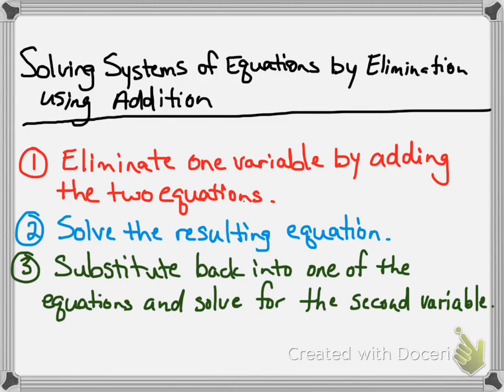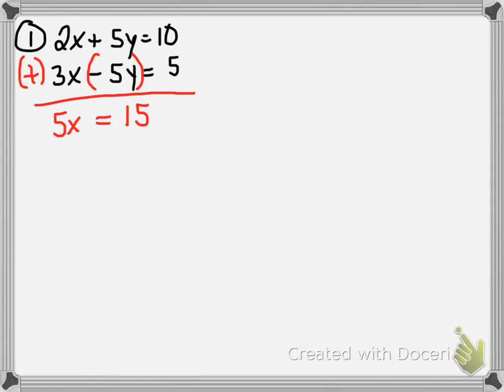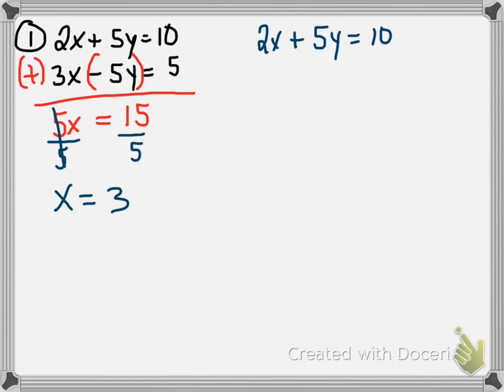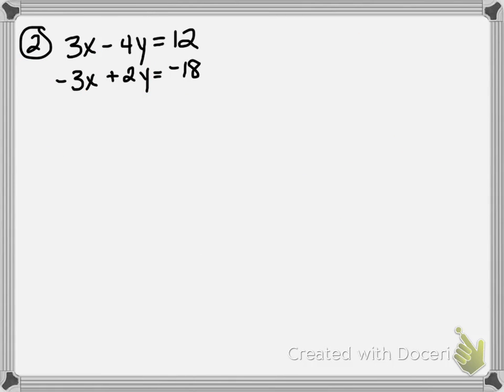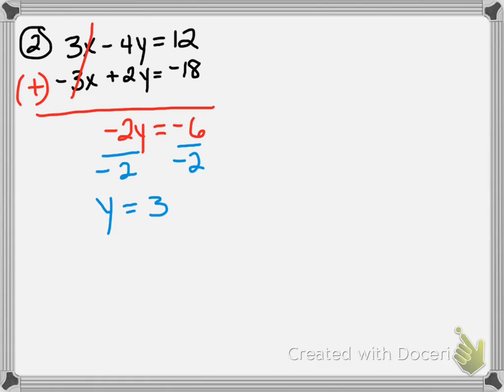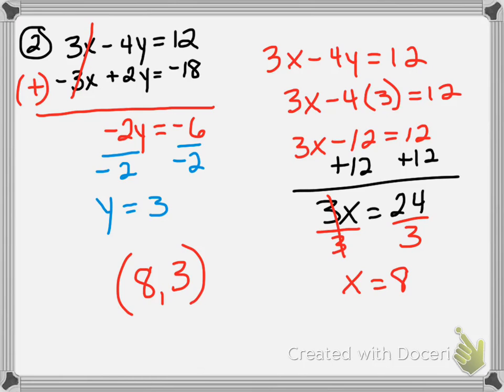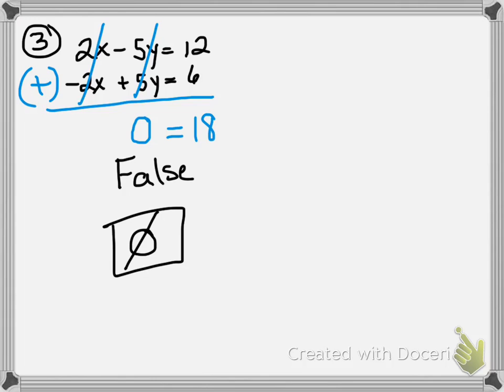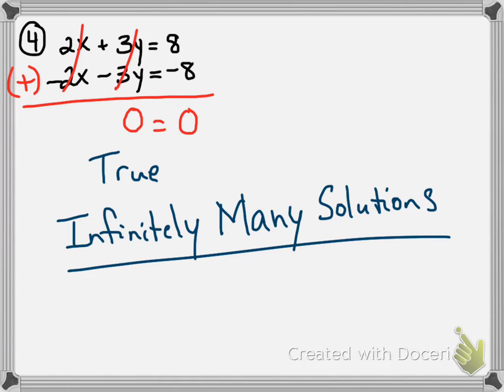Solving Systems of Equations by Elimination using Addition